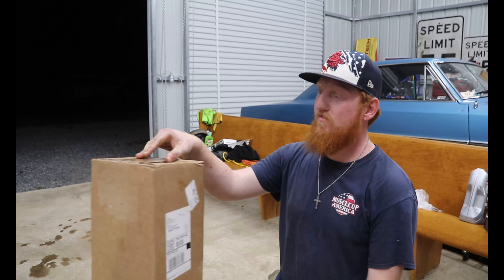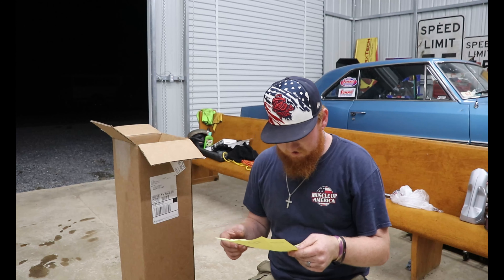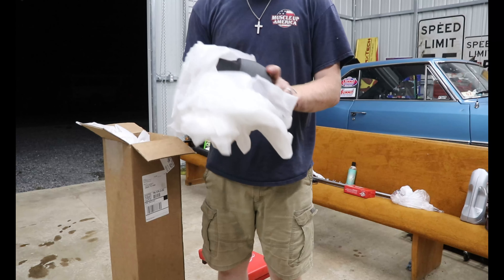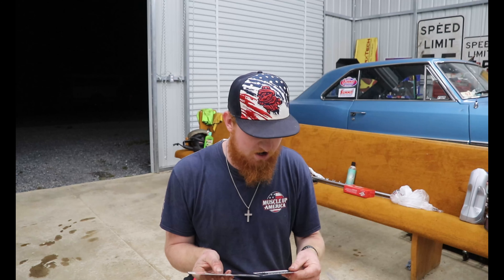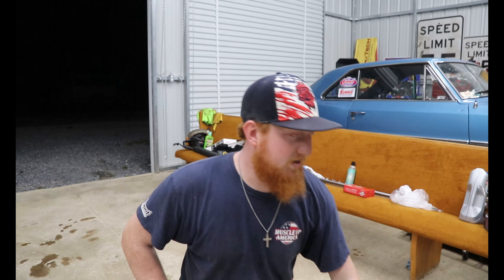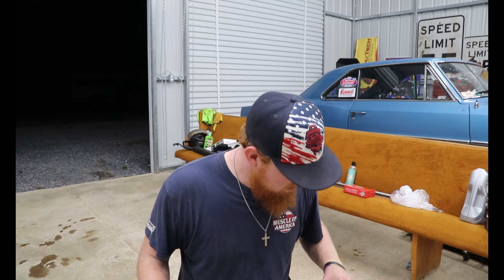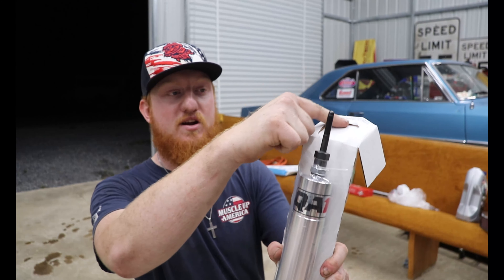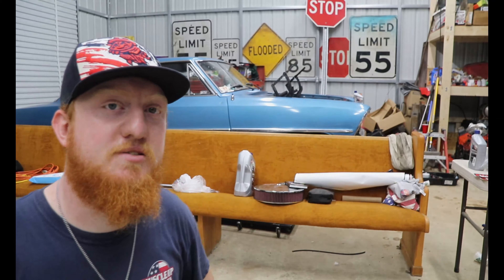New Shocks and a New Sponsor! Thank you QA1!!!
Huge shoutout to QA1 as they sent me a set of double adjustable shocks to use on the back of the Nova for Hot Rod Drag Week next month! We have a lot of work to do and I am stoked to have awesome companies like QA1 supporting us!

And Check out QA1 to see what products they have for your vehicle!